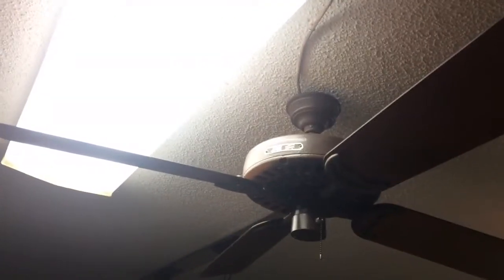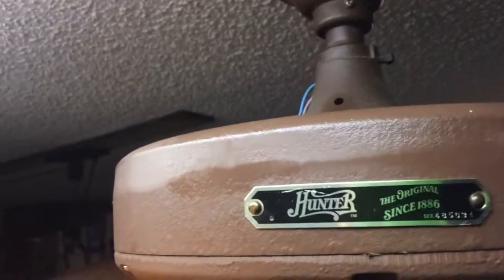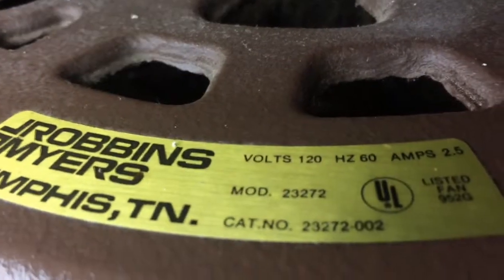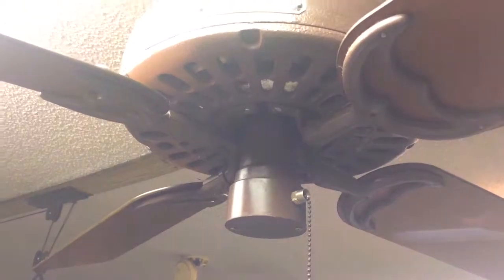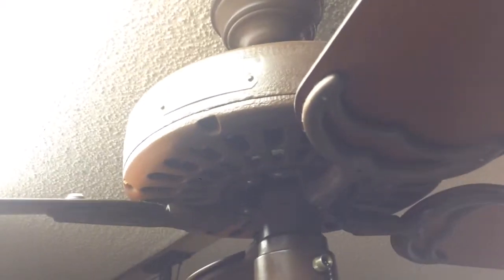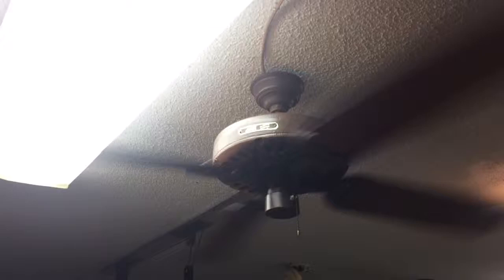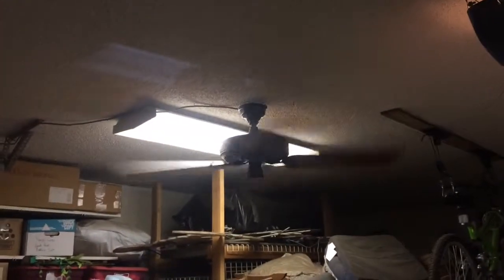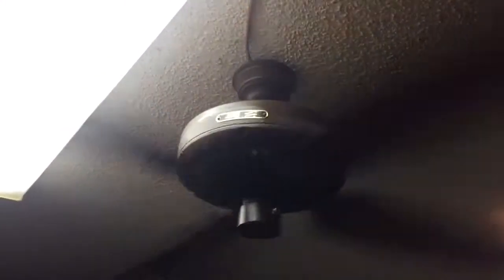1984 hunter original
via YouTube Capture 160 rpm (originally had no oil in it, got it for free helping the home owners with taking this one down and installing their new fan)